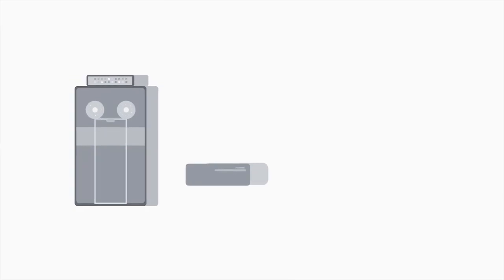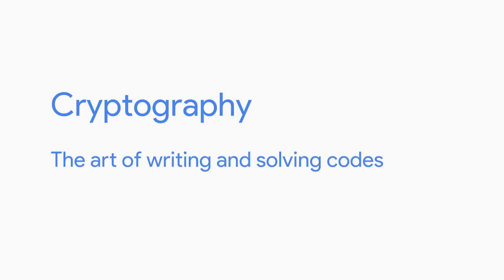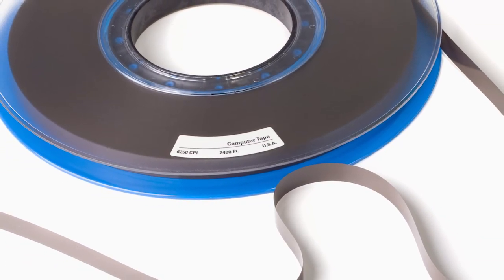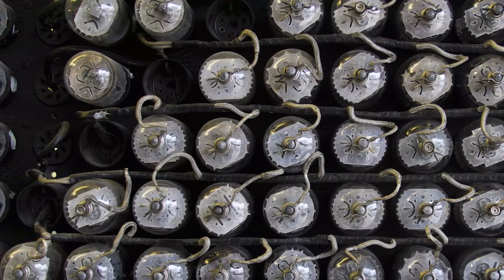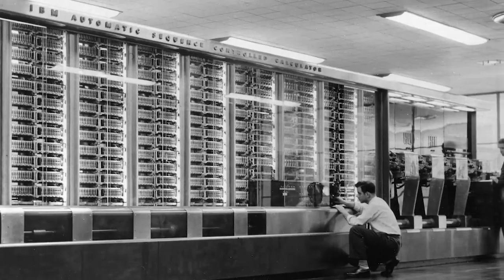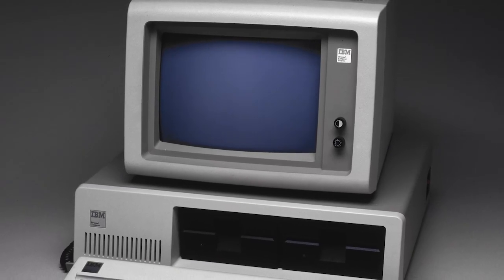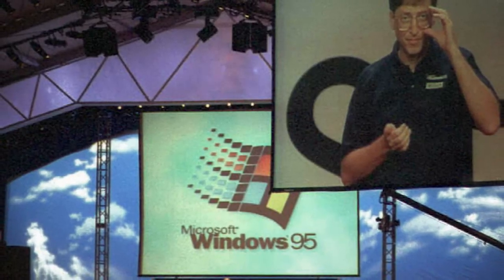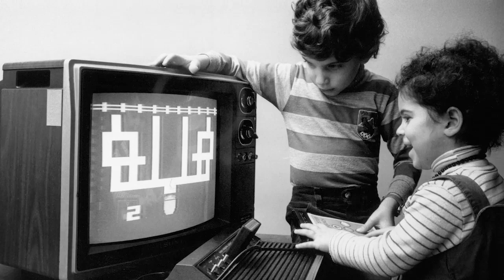The Path to Modern Computers - Technical Support Fundamentals from Grow with Google #6